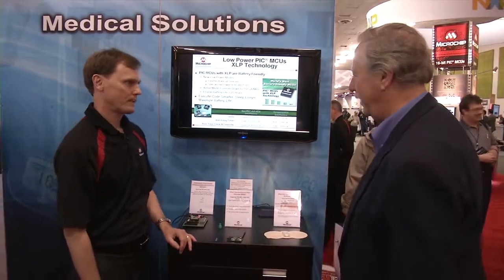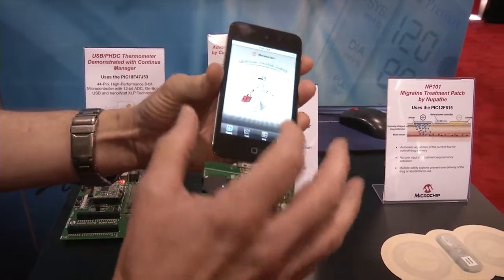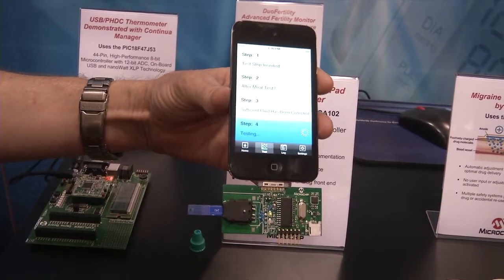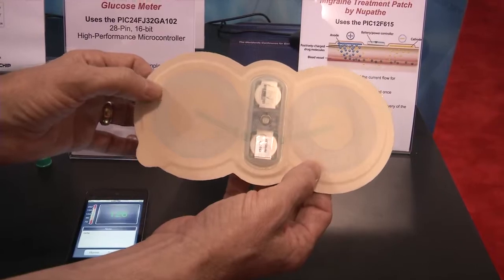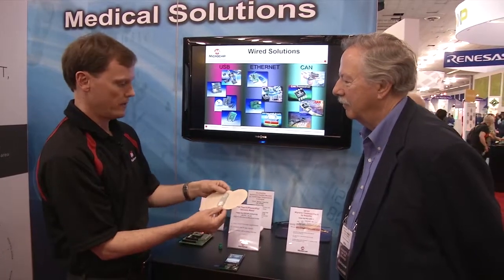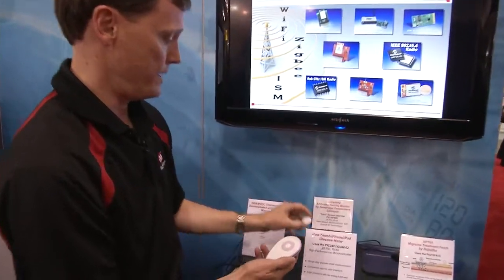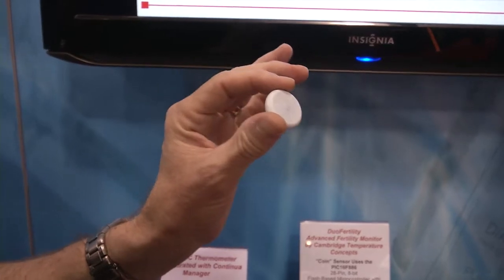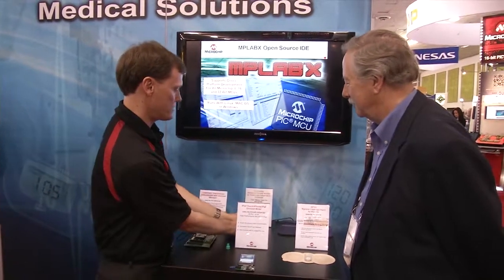Embedded Computing Design Interview with Microchip's Steve Kennelly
Embedded Computing Design Editor Warren Webb interviews Microchip's Steve Kennelly (Senior Manager, Medical Products Group, Microchip Technology Inc.) at ESC/DesignWest, who demonstrates the latest embedded medical innovations.